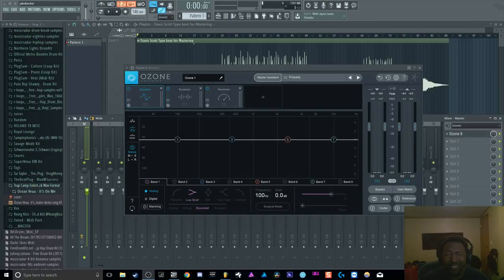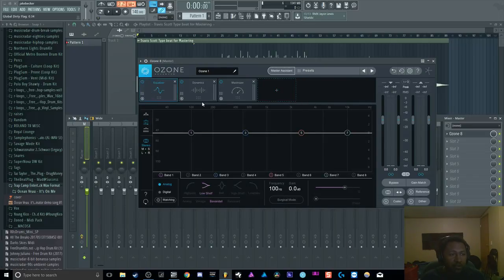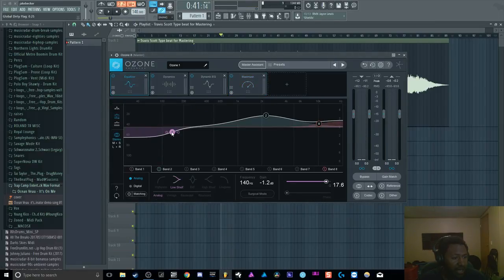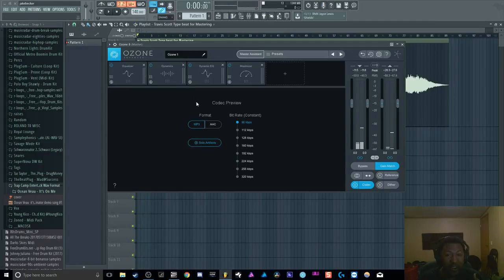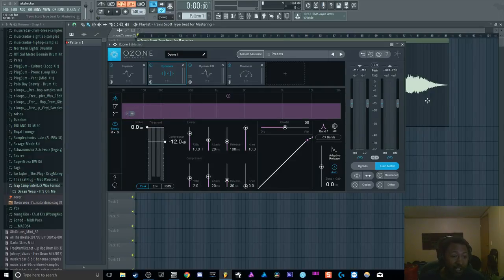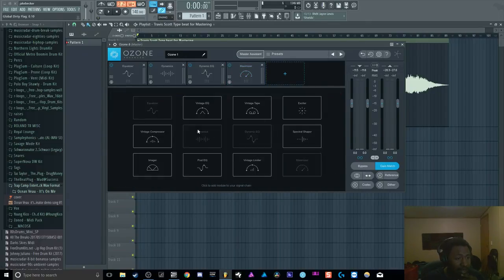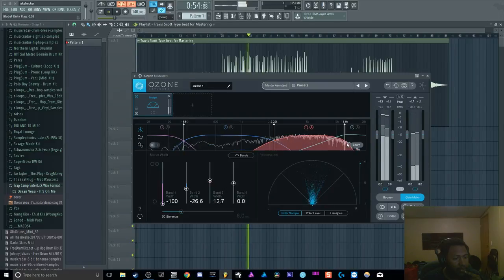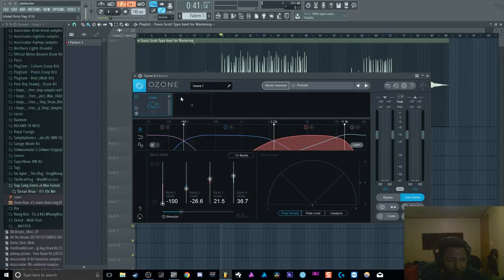Plugin Review Ep.12 iZotope Ozone 8 the best mastering plugin out?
In this Video we will be taking a look at iZotope Ozone 8 the update to ozone 7 and one of the best mastering plugins out there. Dose this one stand up to the old one and make great changes or not.